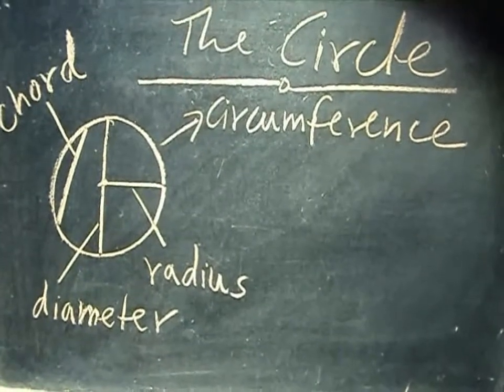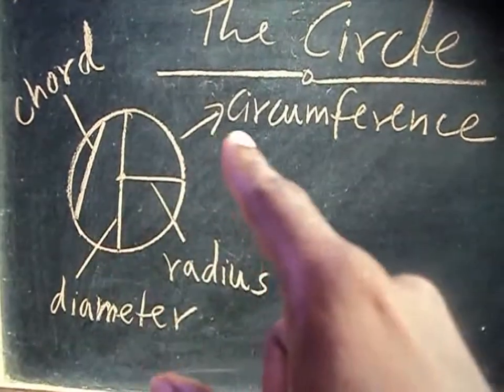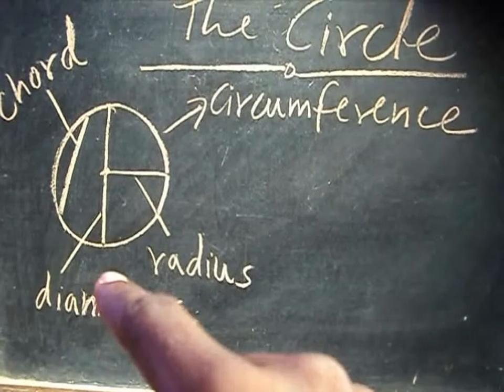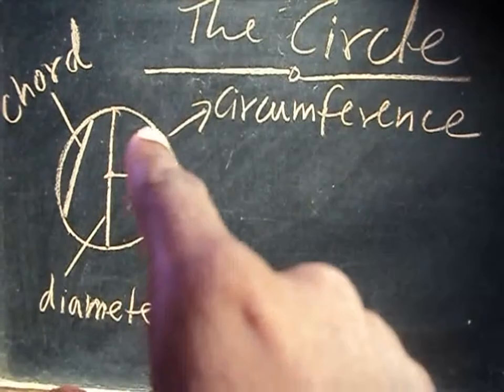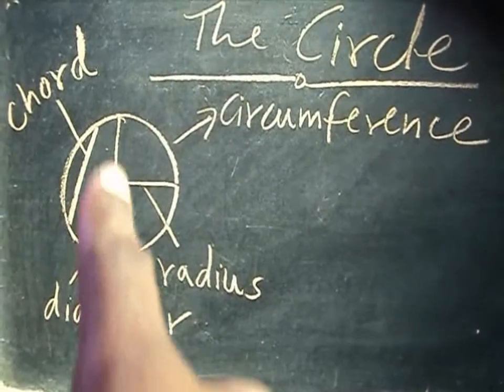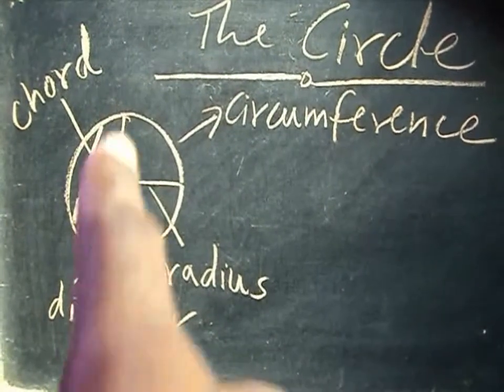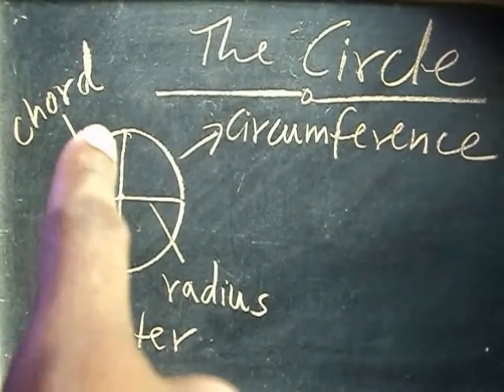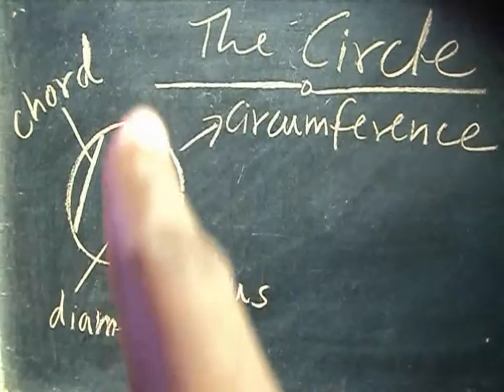DLubin performing The Circle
The Circle